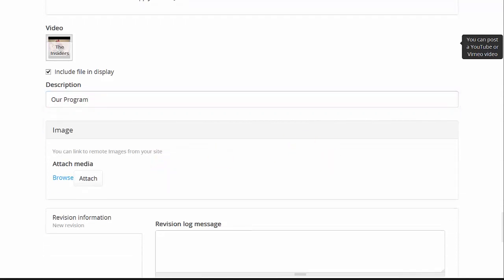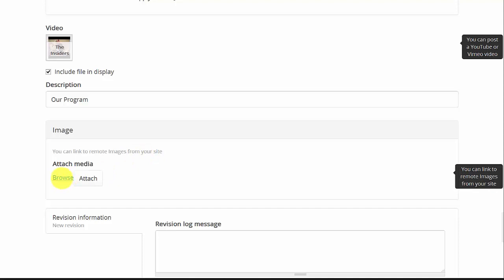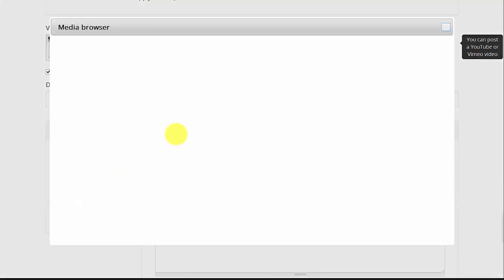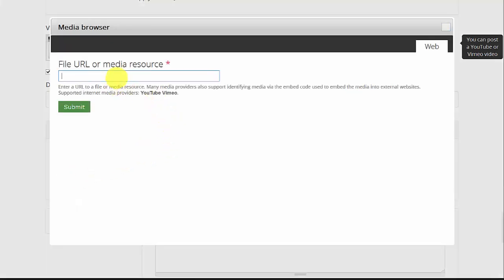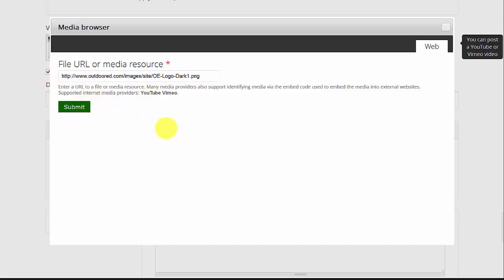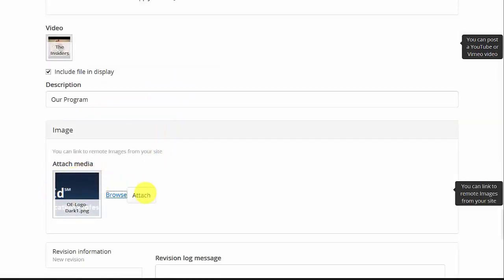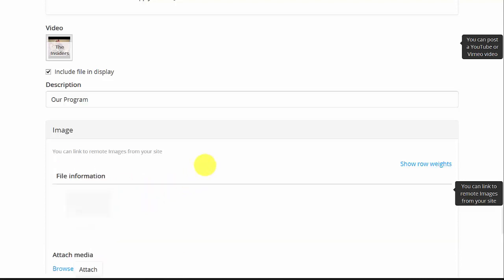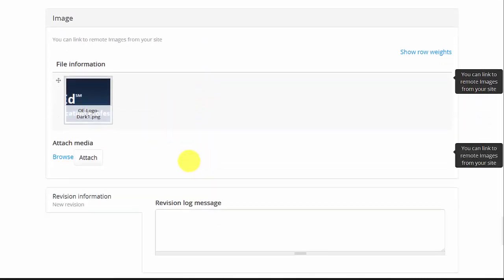How to add Images to a Post at OutdoorEd.com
Learn how to include images from your Web site on your posting at OutdoorEd.com. This is great for Company Profiles, Job Listings, and Training Postings. In some content types you can post multiple images and we automatically group them into a responsive autoscrolling gallery.

OutdoorEd.com is the premiere resource for outdoor education programs and professionals. Start posting your Company Profile, Jobs and Trainings online today